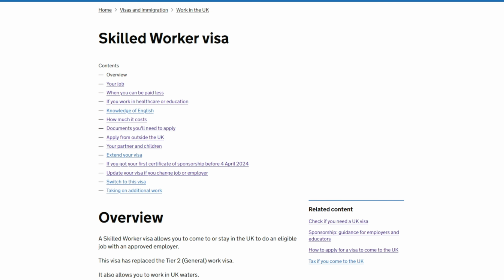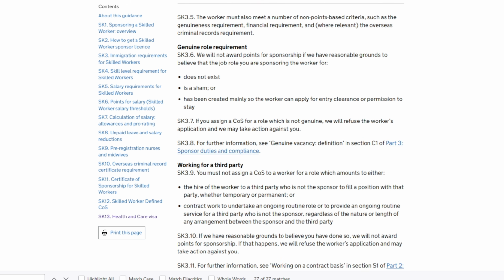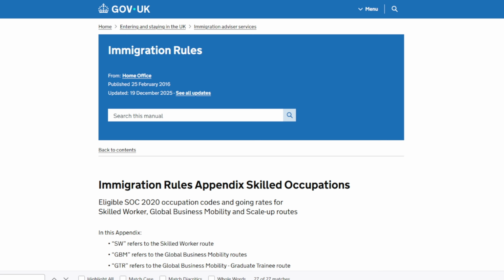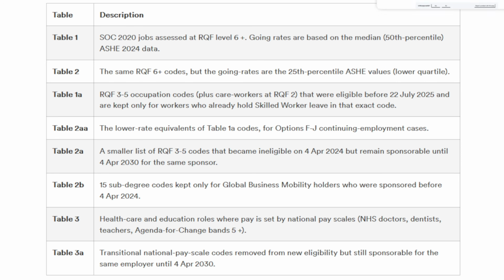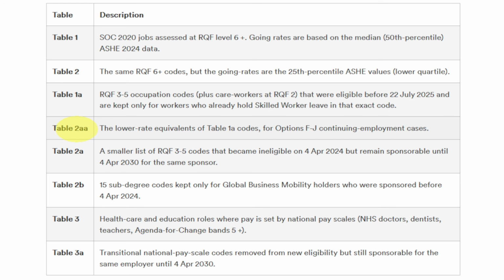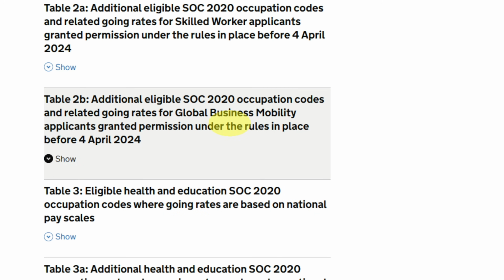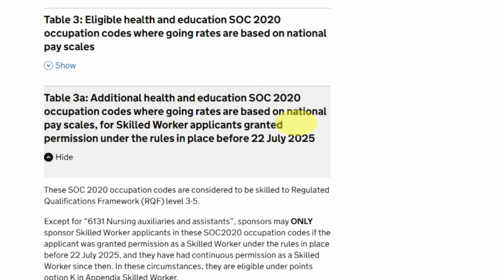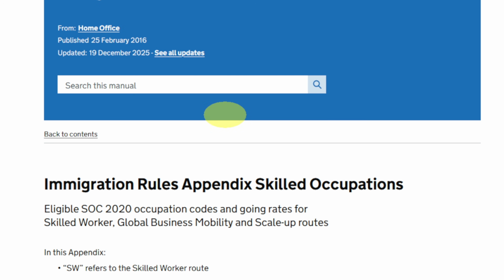UK Skilled Worker Visa Tables Explained (Table 1, 2 & 3) | 2026 Visa Guide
In this video we will run through Skilled Worker Visa Tables – Table 1, Table 2, and Table 3 in a simple and practical way.

If you’re confused about salary thresholds, going rates, occupation codes (SOC), new entrant rules, or when you can be paid less, this video will help you understand how these tables work and how they affect your visa application.

You’ll learn:

What is Table 1, Table 2 & Table 3 in the Skilled Worker Visa
How minimum salary & going rate is calculated in 2026
Difference between general salary threshold and discounted salary
Who qualifies as a new entrant
How to check eligible occupation codes (SOC 2020)

This video is especially useful for:
UK Skilled Worker Visa applicants (2026)
International workers & students switching visas

All information is based on official UK Government (gov.uk) guidance and the latest Skilled Worker Visa rules.

👉 Watch till the end to avoid costly mistakes in your Skilled Worker Visa application.

📌 When you can be paid less – Skilled Worker visa

📌 Skilled Worker visa: minimum salary if you’re under 26, studying, training or in a postdoctoral role

📌 Skilled Worker visa: going rates for eligible occupation codes

skilled worker visa tables, skilled worker visa table 1 table 2 table 3, skilled worker visa 2026, uk skilled worker visa guide, skilled worker visa salary rules, skilled worker visa going rates, skilled worker visa minimum salary 2026, when you can be paid less skilled worker visa, skilled worker visa new entrant rules, soc 2020 occupation codes, certificate of sponsorship explained, uk work visa 2026, uk immigration rules skilled worker, skilled worker visa caseworker guidance, uk sponsor licence jobs